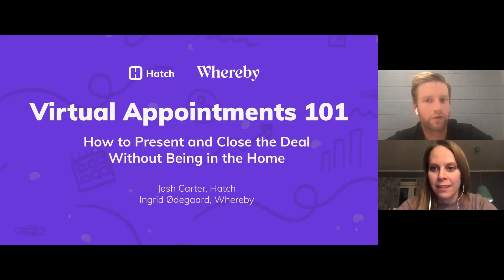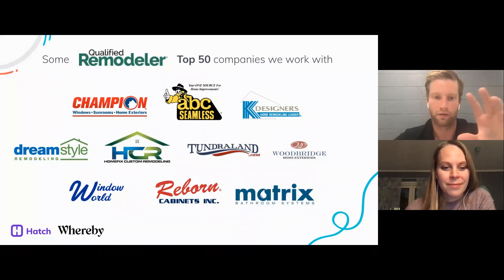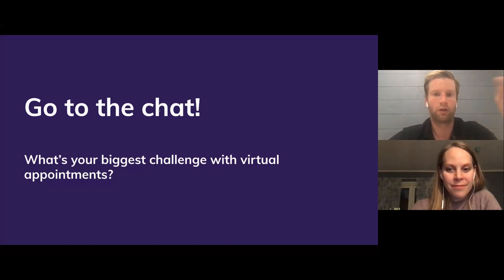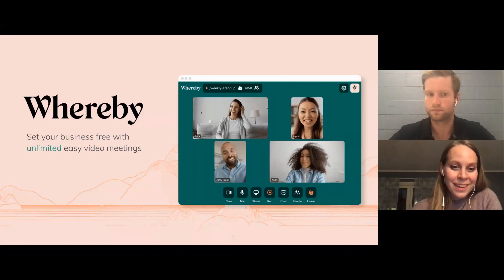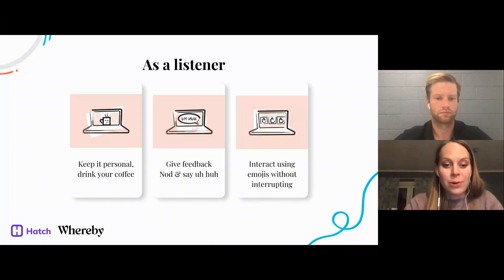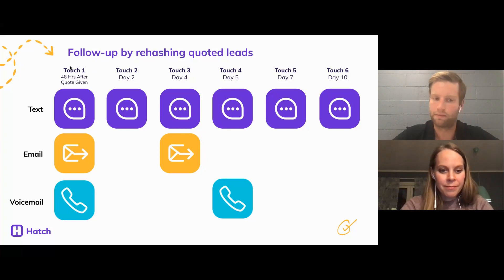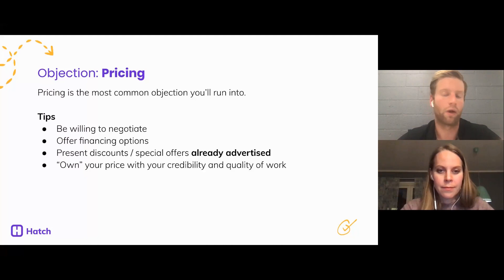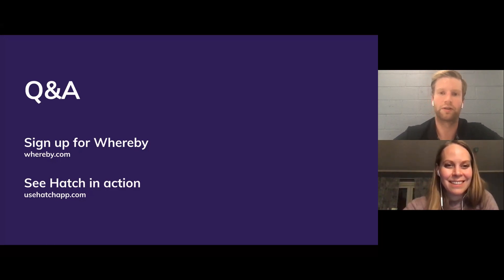Virtual Appointments for Remodelers: How to Present and Close the Deal Without Being in the Home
Virtual appointments are the new norm in home improvement. Nearly every top 100 remodeler is offering them, but reps are still struggling to close deals online due to a lack of tools and training.

Hatch and Whereby teamed up to provide a free 1-hour lesson on how to run a successful virtual appointment. Whereby’s video meetings tool is ranked #1 for ease of use on G2 and used by thousands of home improvement pros worldwide.